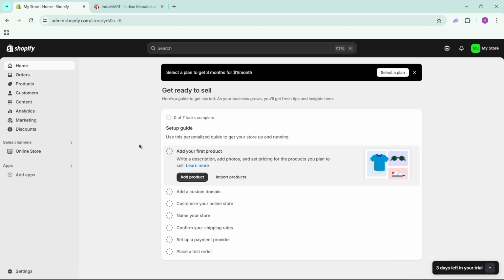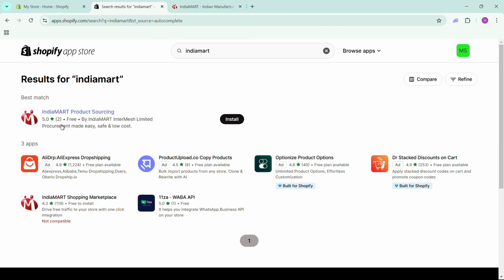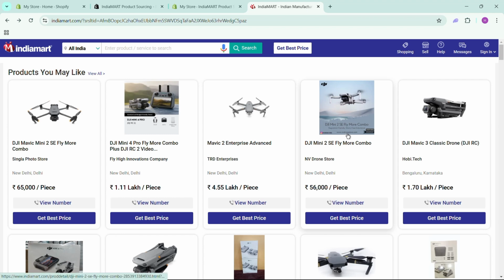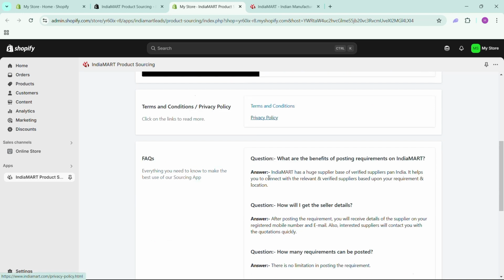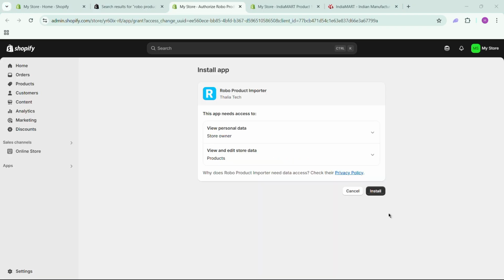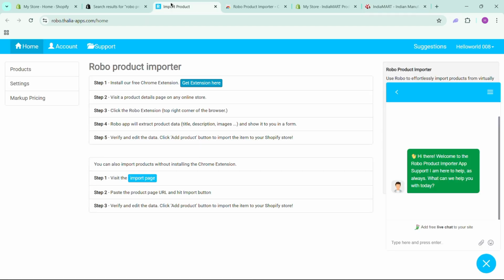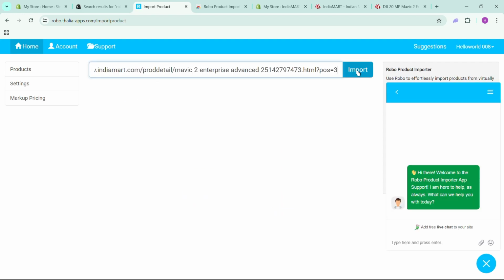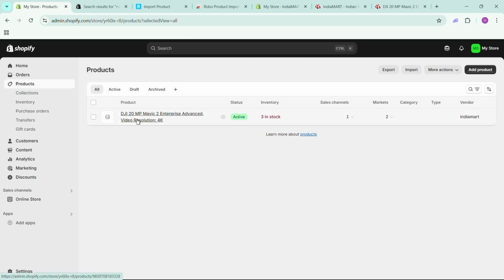How to Use IndiaMart with Shopify in 2026 (Import from IndiaMart to Shopify)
Looking to expand your e-commerce inventory effortlessly? In this detailed tutorial, I’ll show you how to import products from IndiaMart to Shopify with ease. Learn the step-by-step process to integrate these two platforms, optimize your product listings, and streamline your online store operations for maximum profit. Watch now to boost your Shopify sales with IndiaMart sourcing!